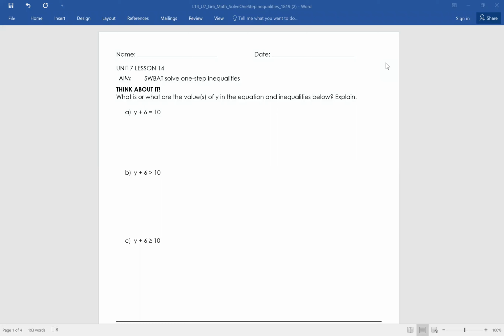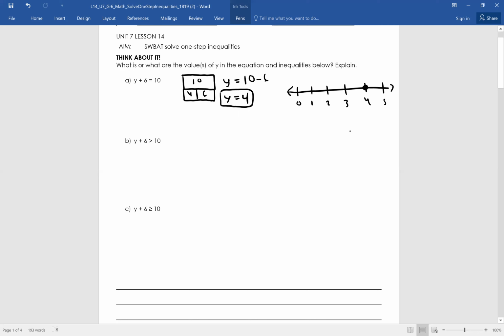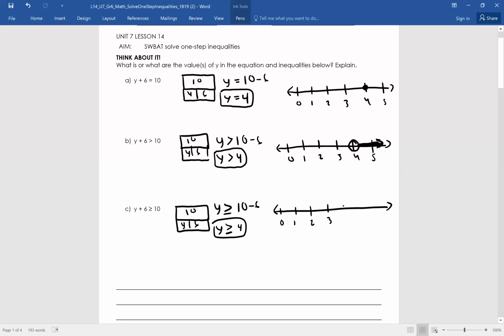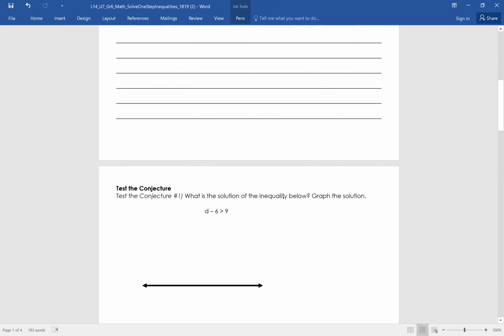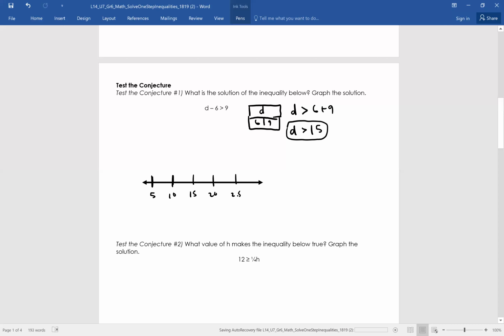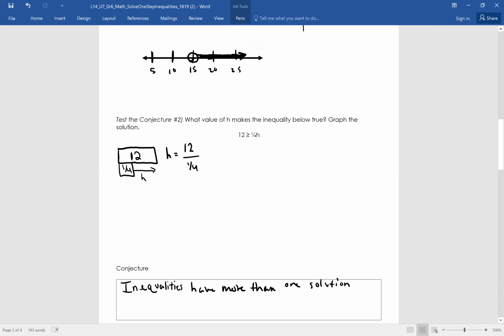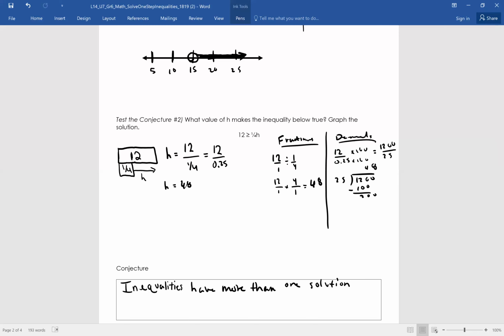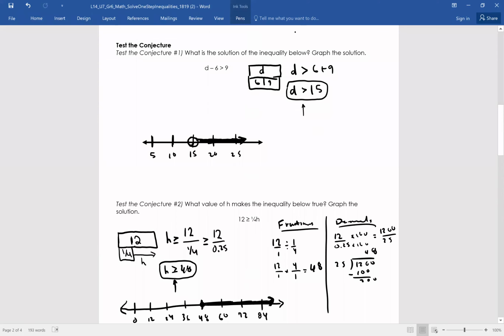6th Grade Math Week 2 Day 4 U7, L14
SWBAT solve one step inequalities